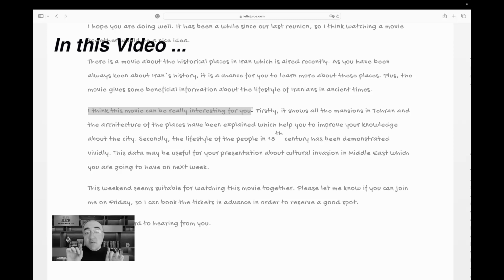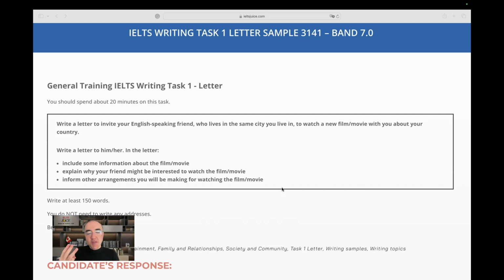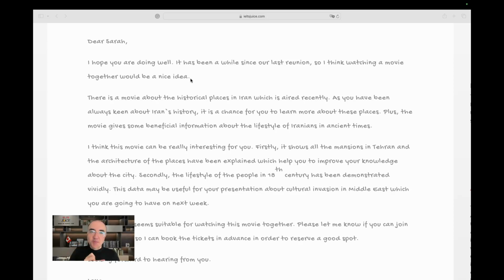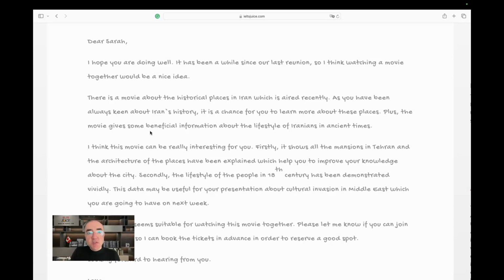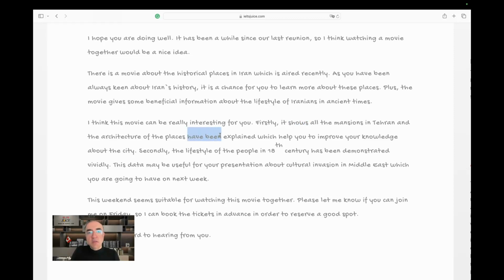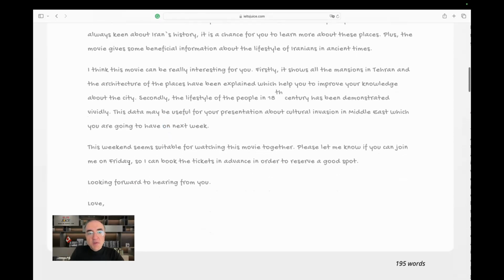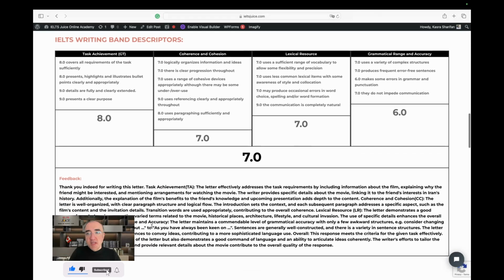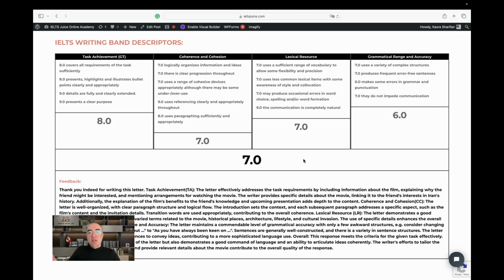IELTS Writing Task 1 letter sample 3141 – Band 7.0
Write a letter to invite your English-speaking friend, who lives in the same city you live in, to watch a new film/movie with you about your country.

Write a letter to him/her. In the letter:
- include some information about the film/movie
- explain why your friend might be interested to watch the film/movie
- inform other arrangements you will be making for watching the film/movie